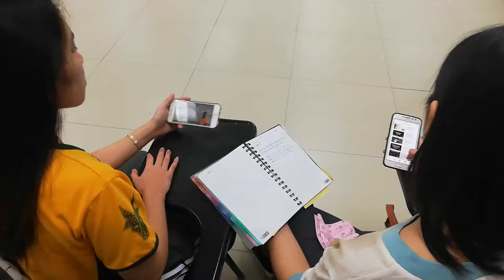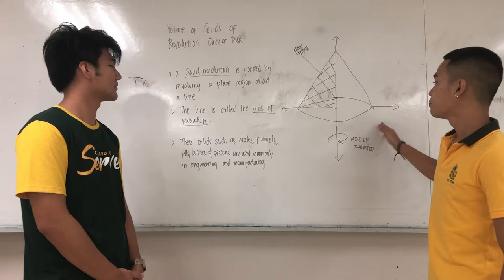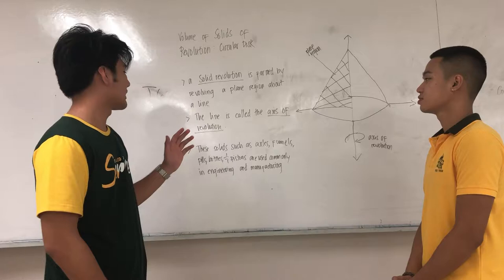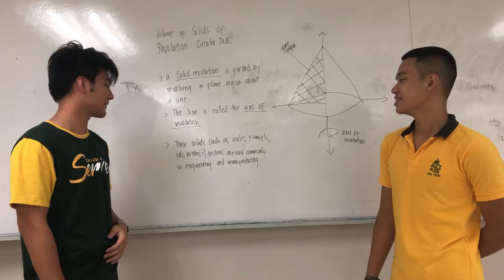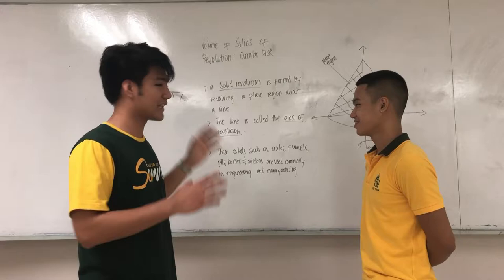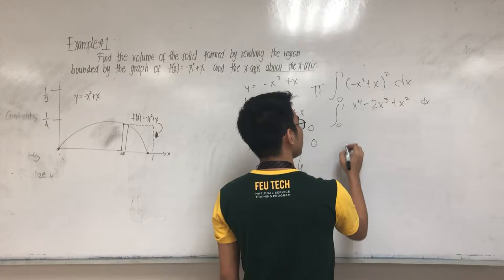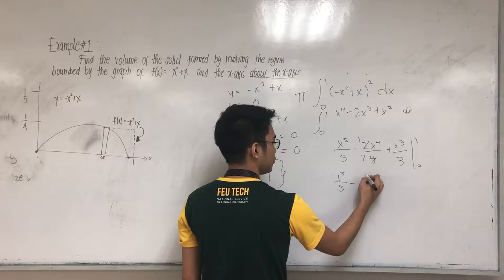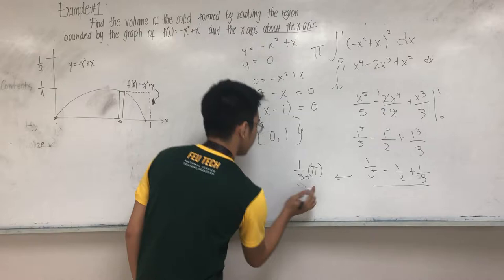Volume of Solid Revolution: Circular Disk